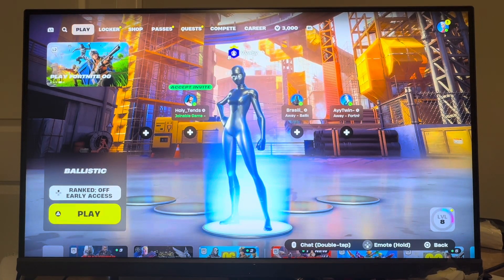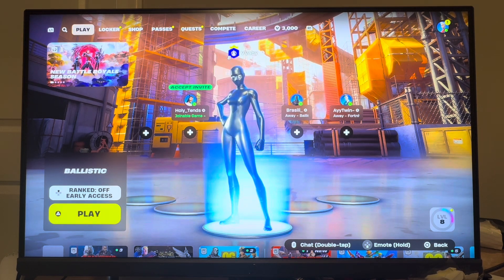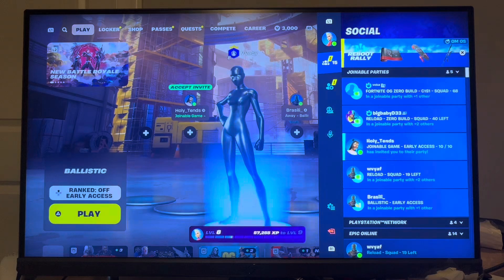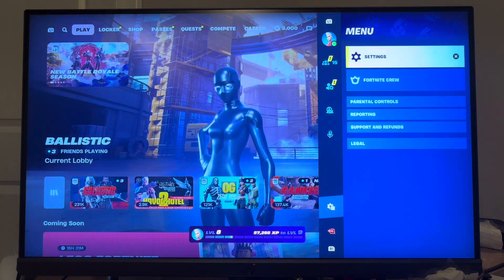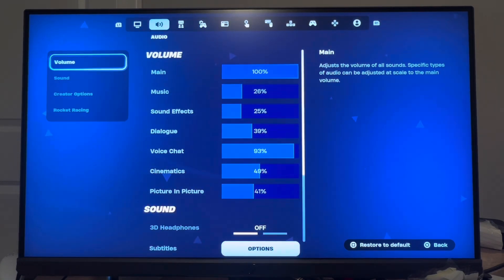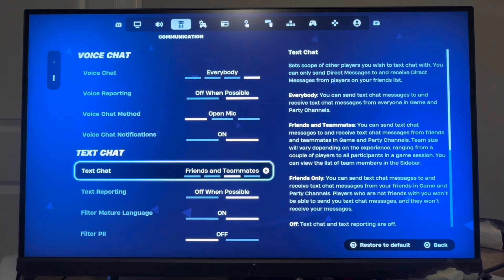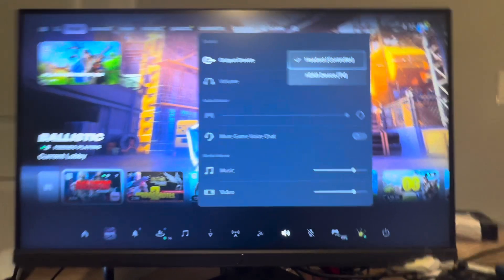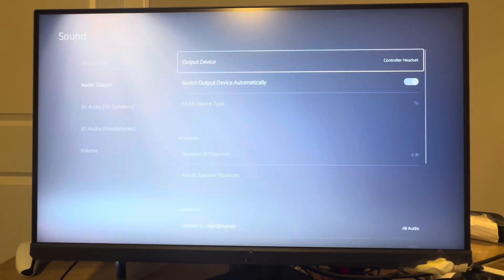Fortnite Ballistic: How to Fix Unable to Hear Teammates in Game Chat Audio Tutorial! (Easy Fix)